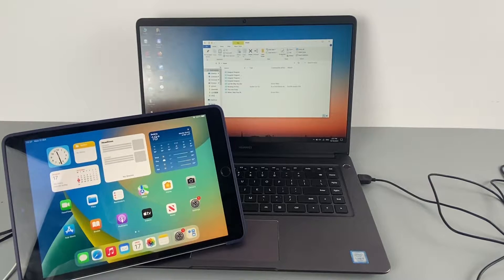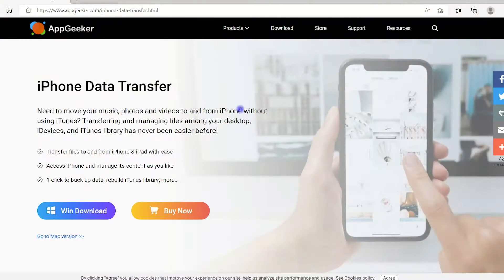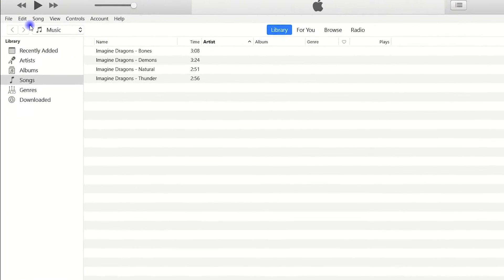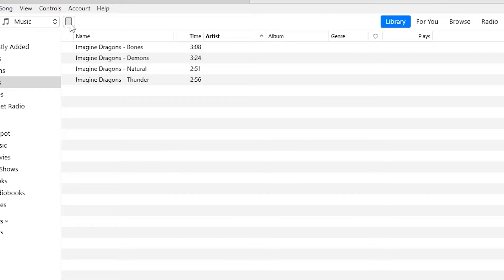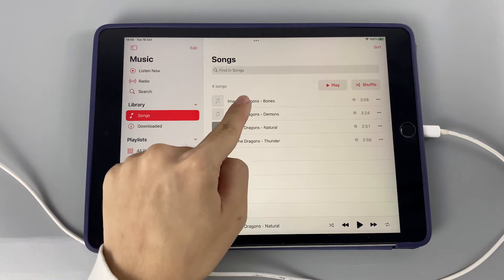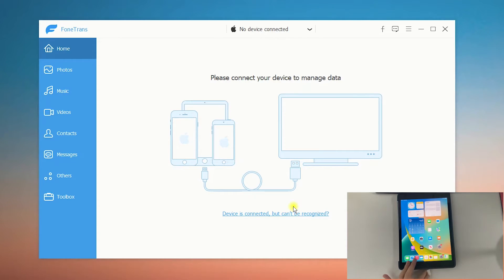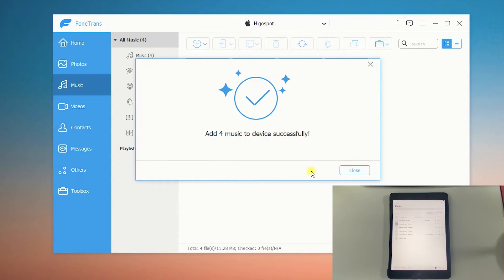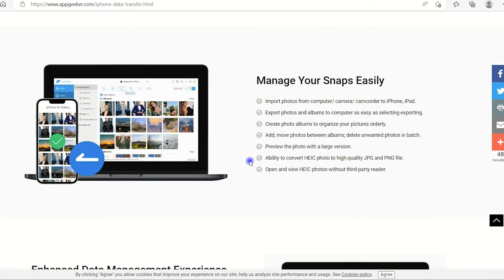Quick Ways to Transfer Music from Windows PC to iPad with or without iTunes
Let iPhone Data Transfer help you transfer music from PC to iPad without quality loss

Timestamp:
00:00 Intro
00:31 Transfer music from PC to iPad with iTunes
03:31 Using iPhone Data Transfer (Won’t overwrite anything on iPad)

The official tool iTunes helps you to transfer songs from PC to iPad / iPhone with a USB cable. You’ll need to add songs to iTunes Music Library and then import the music to your iPad / iPhone. However, after the transfer, the existing music on your Apple devices will be replaced by the newly synced songs. Be aware before you try.

To fix the overwriting issue, you can simply try the iPhone Data Transfer tool. It moves data like music, pictures, videos between PC and iPhone / iPad without erasing the current data on your device. You can also use it to move data files between your two Apple devices.